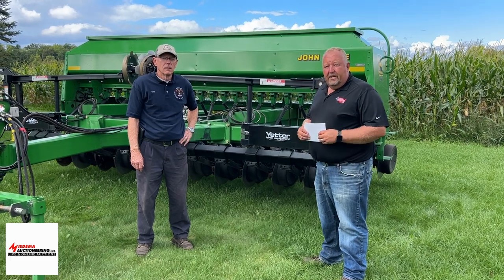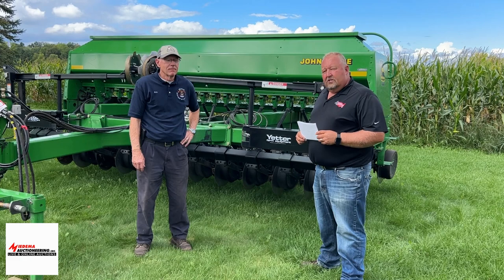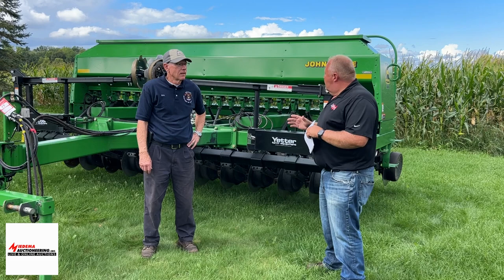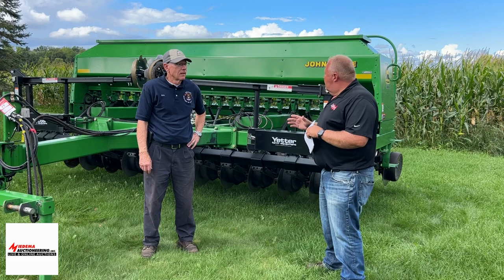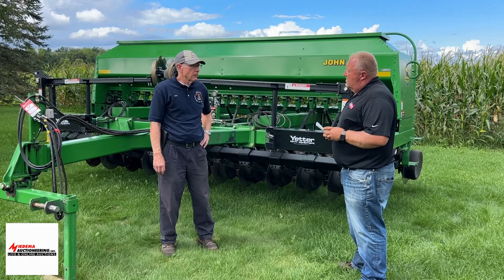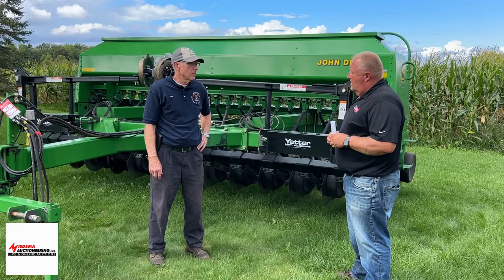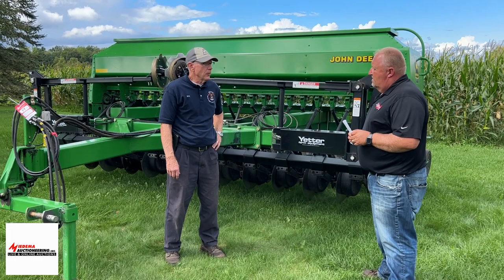2000 John Deere Grain Drill | Miedema Auctioneering | Lot 49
Join Chuck Ranney as he talks with the Owner of Barbour Farms on their 2000 John Deere 1560 Grain Drill.  Want to bid on this item?

LIVE Auction: Saturday, December 9 in Lake Odessa, MI

2000 John Deere 1560 Drill, 15’ Yetter Markers, 24-hole, S/N: N01560X695523

- Looking to talk to someone about having an auction?